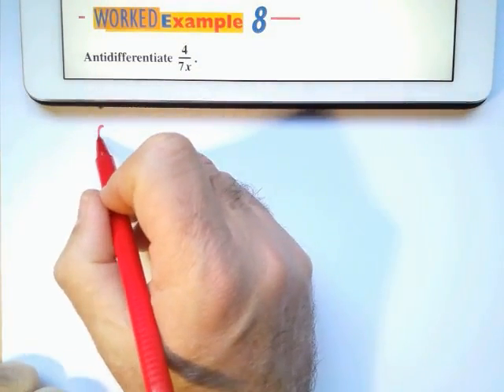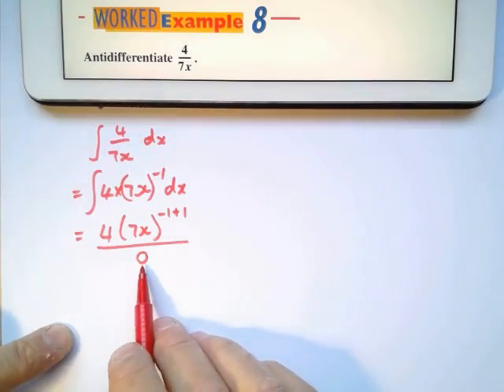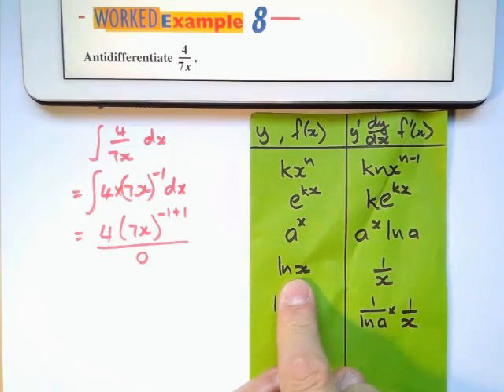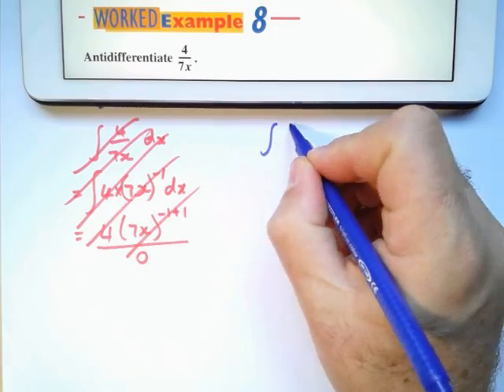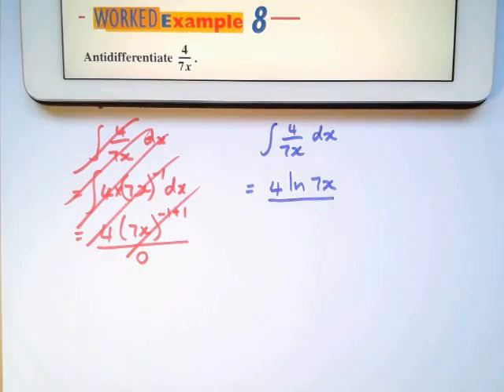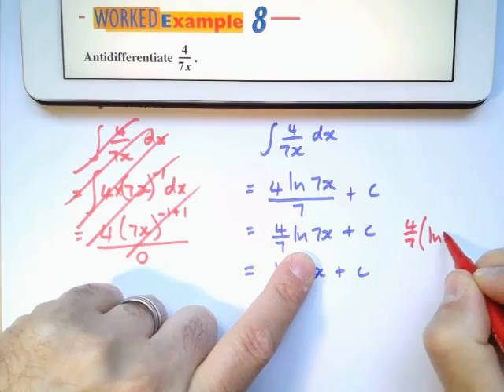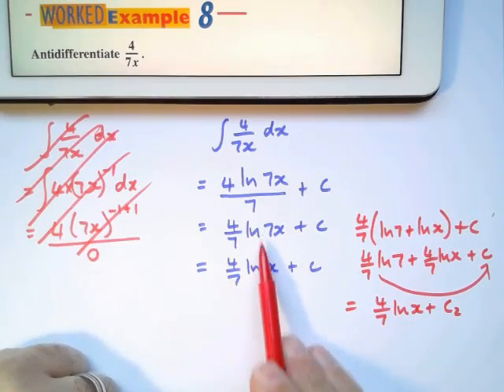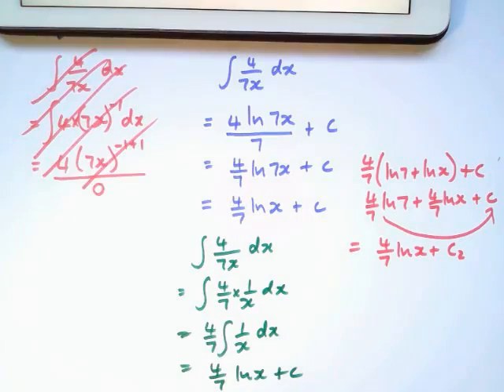12B:7B:e:WE8:Integration of 1 over x